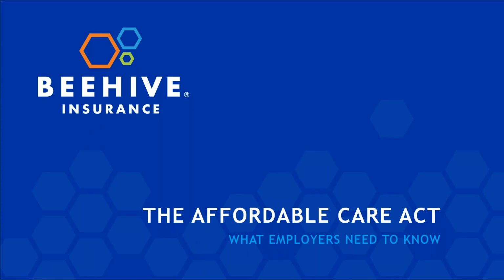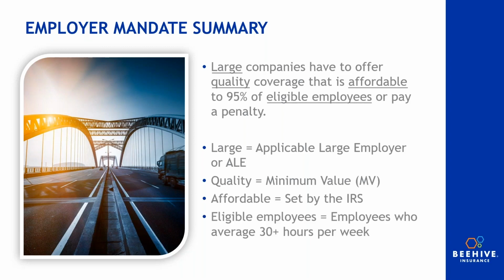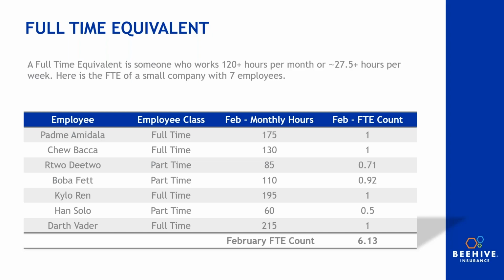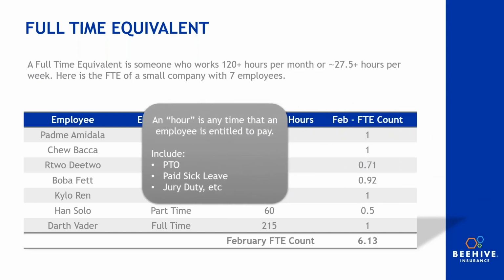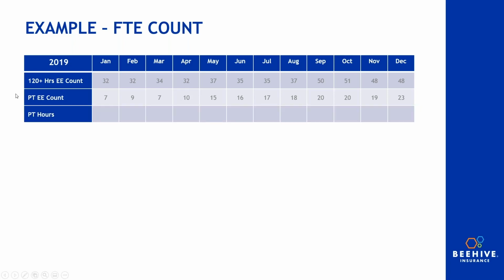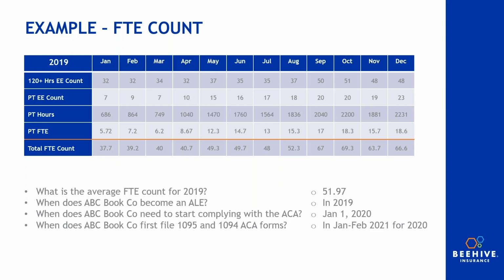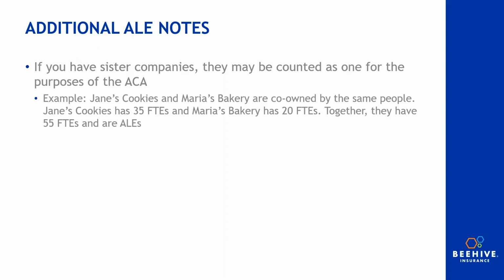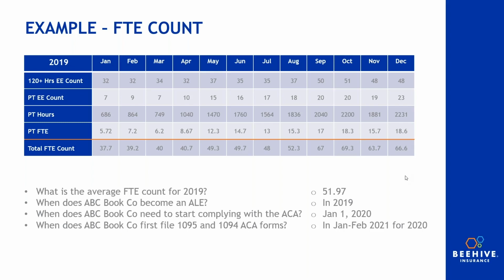ACA Webinar 1 The ACA and who it applies to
Beehive Insurance Webinar 1 covering the ACA and who it applies to.